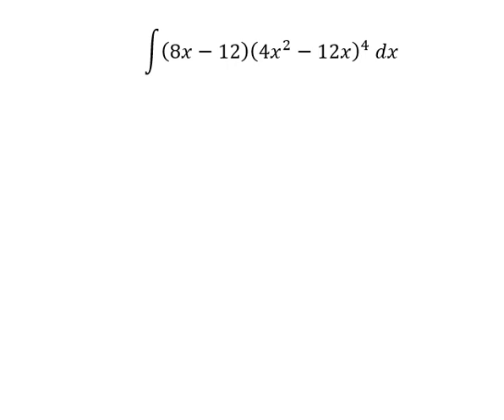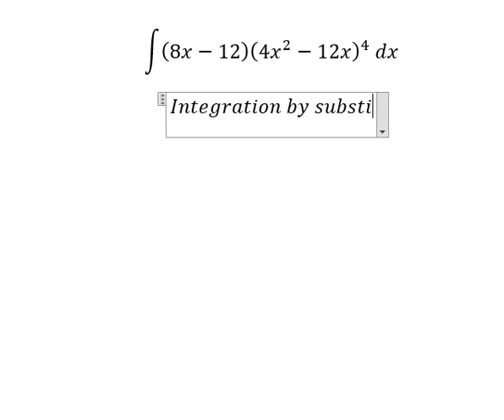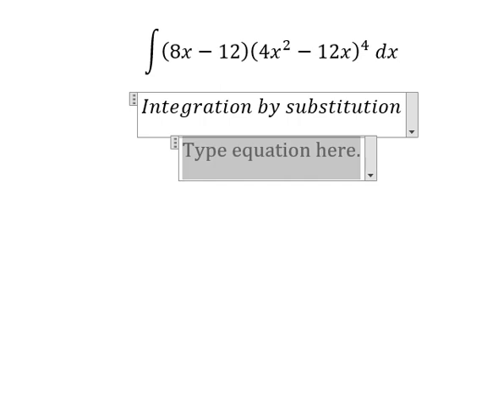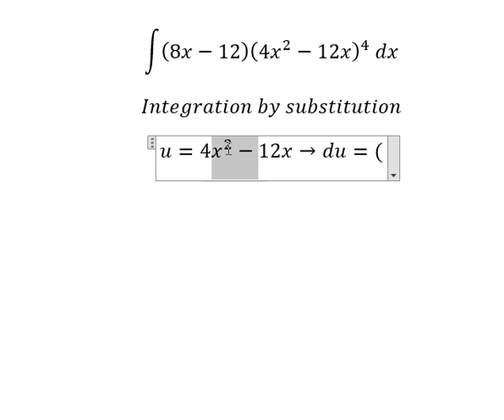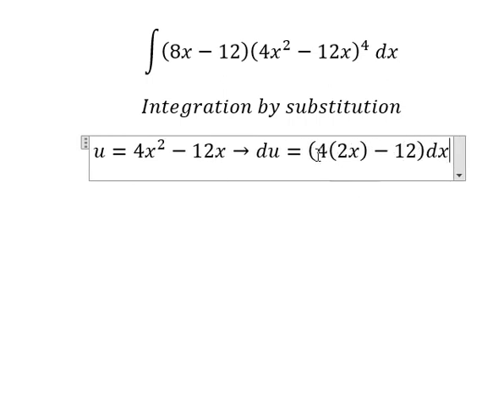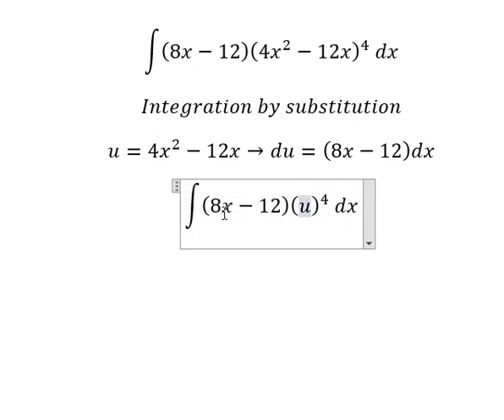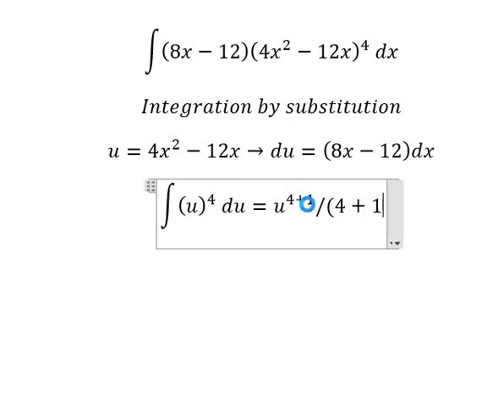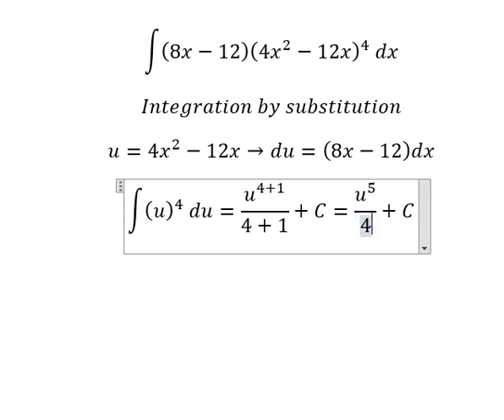Calculus Help: Integral ∫ (8x-12) (4x^2-12x)^4 dx - Integration by substitution - Techniques